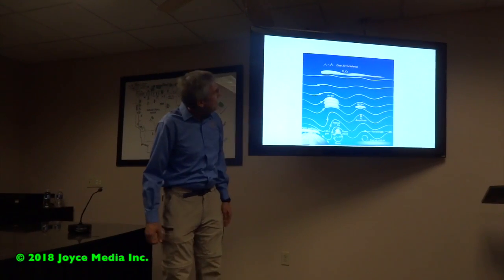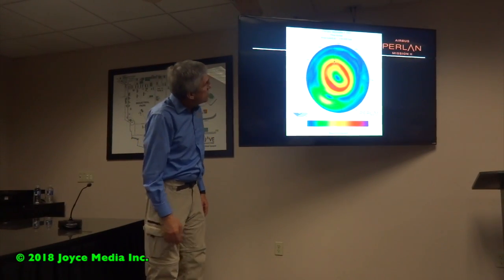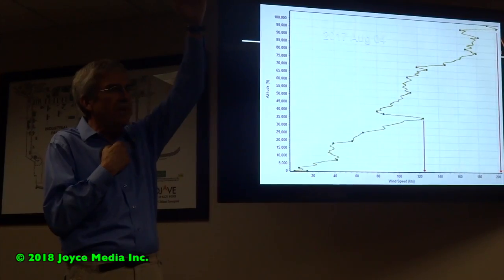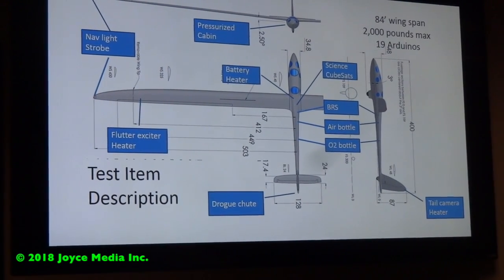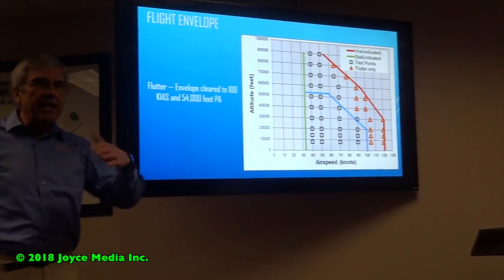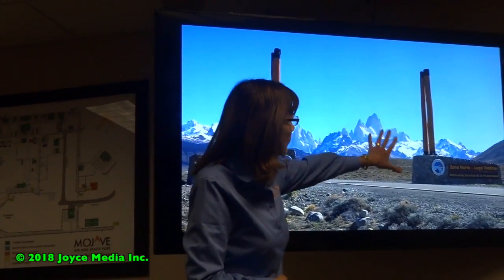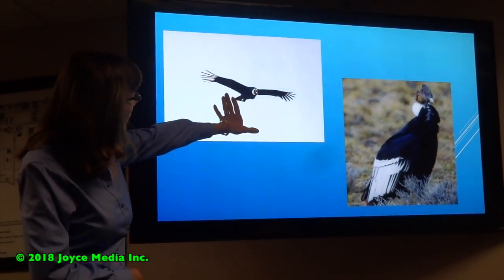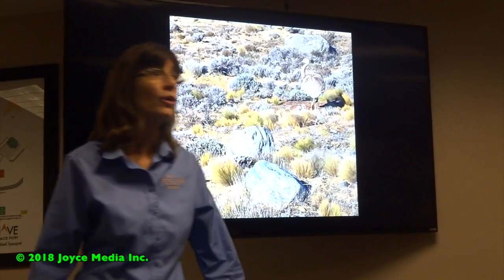20180120 • Perlan 2 And Patagonia Beauty • 93560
Plane Crazy Saturday is held the third Saturday of the month at the Mojave Air & Spaceport. Guest speakers for the January 20th event provided exhilarating lectures on the record breaking Perlan 2 and the beauty of Patagonia.Payne went in depth explaining the winds of South America which explained why they chose the Andes mountain range. Above Jackie and Jim Payne show off the T-shirts they received from Cathy Hansen, one of the founding directors of the Mojave Transportation Museum and Plane Crazy Saturday where the admission is free. The Static Aircraft Display allows viewers to walk up and inspect historic aircraft. Booths, great food at the Voyager Res- taurant and guest speakers make for a fun and learning experience.